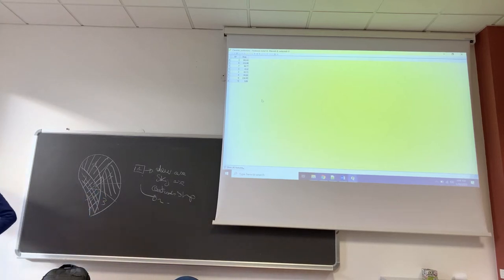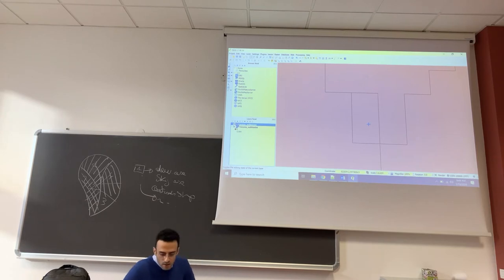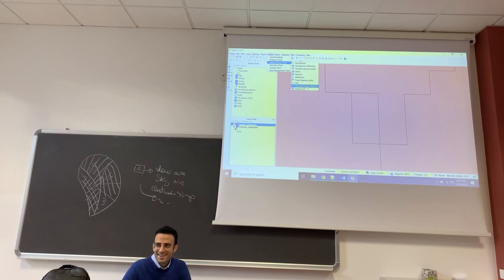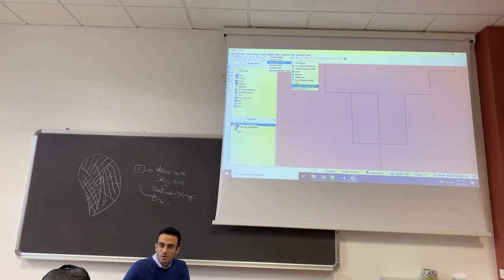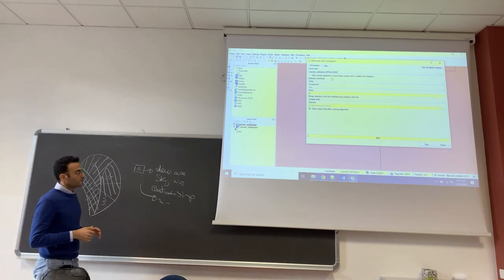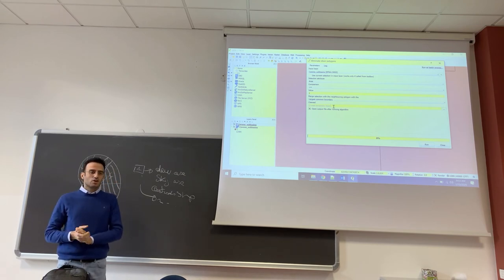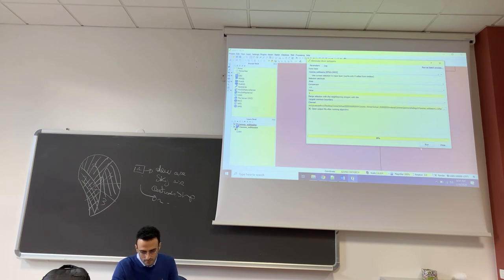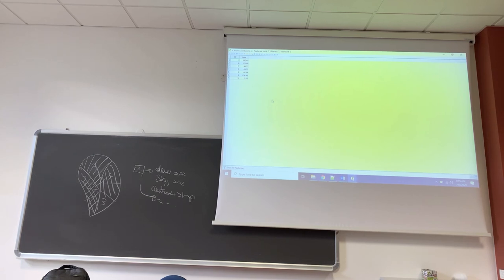GWS2020 III Preparation Of Subcatchments ByGF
This is the video (no3)  where the separation of the Cavone catchment in subbasins is performed for the subsequent use with GEOframe-NewAGE.